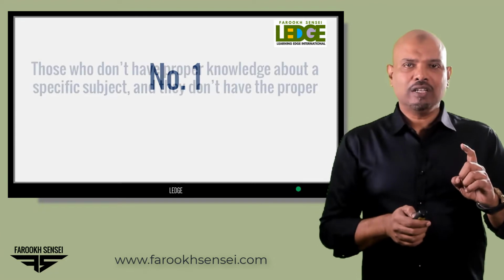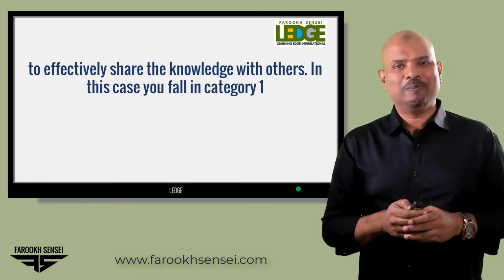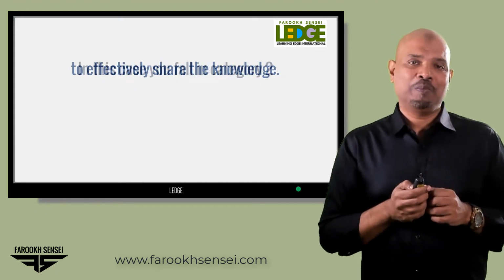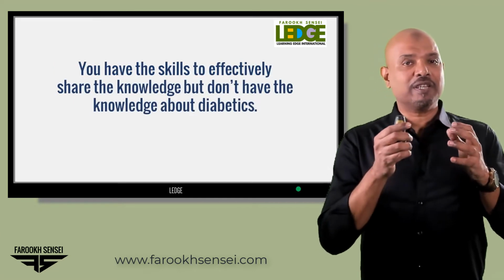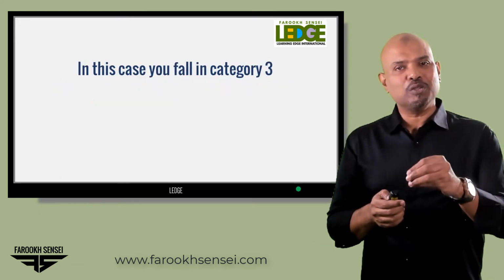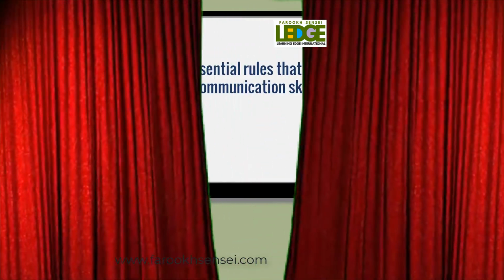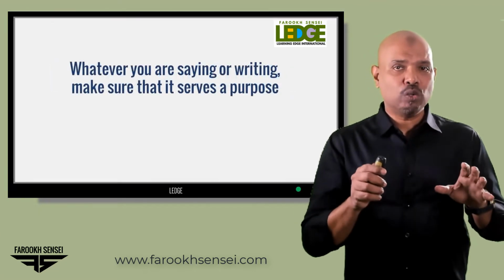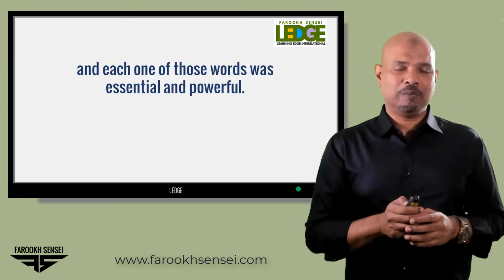Top Secrets to Master Business Communication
Do you know what it take to run a successful business? Some people tell you it’s the art of identifying and seizing an opportunity. Others say preparation and education hold a key role in succeding in the business world. While the rest claim it's all about connections. Everyone is correct but none of them tell the whole story.

There’s one major element that’s essential: effective business communication. That's right! Strong communication skills are the core of business success. Communication helps us learn about new opportunities, manage our education, and ultimately maintain and cultivate important connections. But it also helps within a business; with employees, customers, and shareholders; and in virtually every other aspect of business.

Follow the video to learn the top secrets to master business communication and succeed!

Developing SuperLeadership Skills

Our programs are designed to develop superLeaders who lead others to lead themselves through designing and implementing the system that allows and teaches others to be self-leaders.

Get the Best Training to Become a Successful Entrepreneur, Inspiring Speaker, Dynamic Trainer, Transformational Coach, Fantastic Parent and Build the Life & Career You Want!

Meet Dr. Farookh Sensei

From a school dropout to World Record holder in International Aviation Studies; from a lazy fat boy to National Karate Champion & Asian Brand Ambassador to represent two World Karate Championships; from a medically unfit Pilot trainee to a 5 Star Airline Instructor training experienced pilots including Captains flying Super Jumbo Airbus A380s; from a shy guy to a Personal Transformation & leadership Excellence Coach to conduct training in more than 50 countries worldwide...and more! If he can do it, YOU TOO CAN!